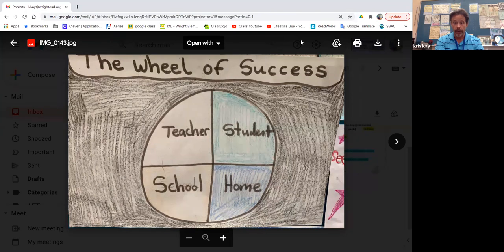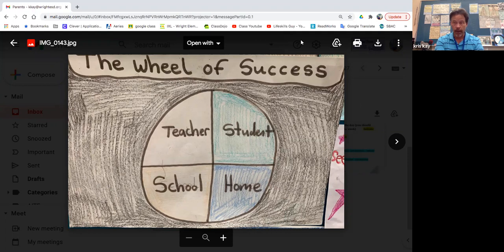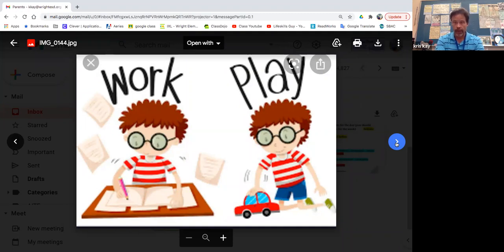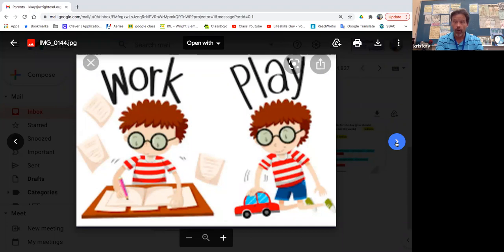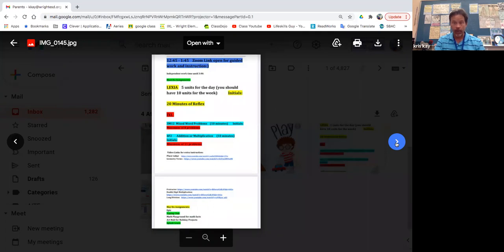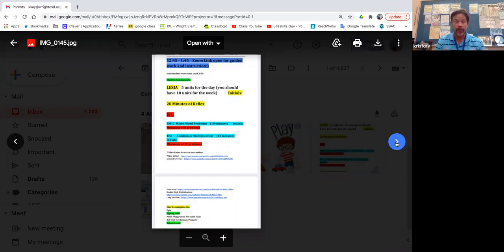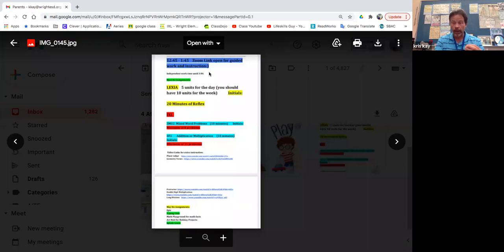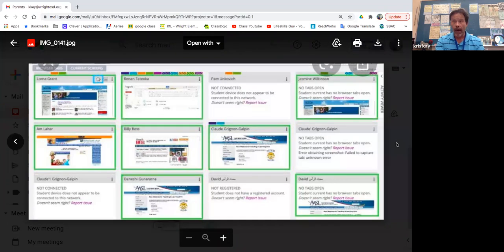Wheel of Success in Education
This video commends my wonderful parents who have displayed teamwork and responsibility for their children during Remote Learning.